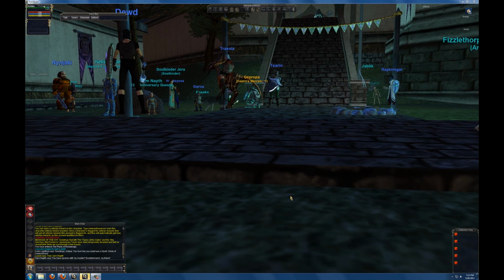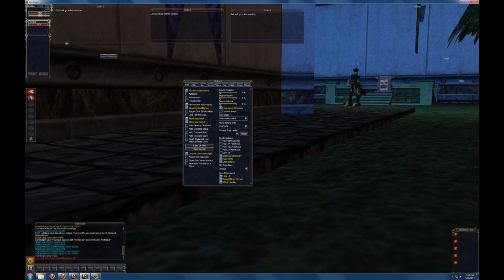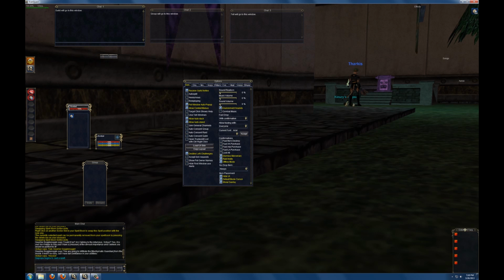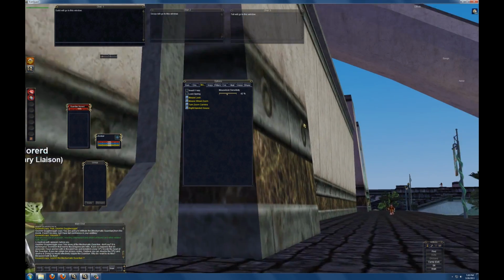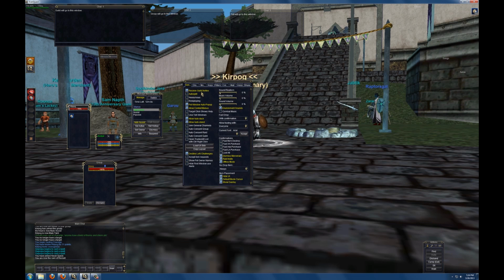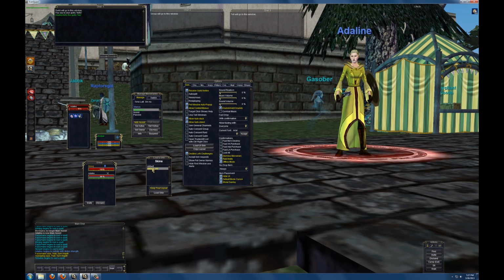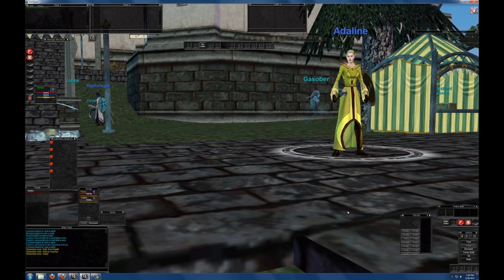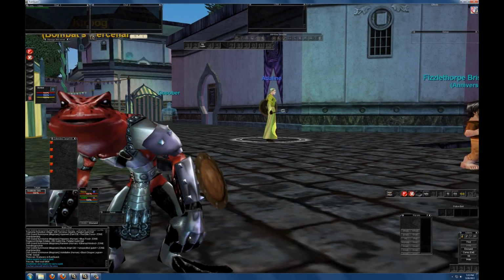EverQuest User Interface Setup for Noobs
How to modify your user interface in EverQuest and other info for newbies. Nothing super exciting, but I hope it helps someone. Get more tips and tricks at The Newbie Zone